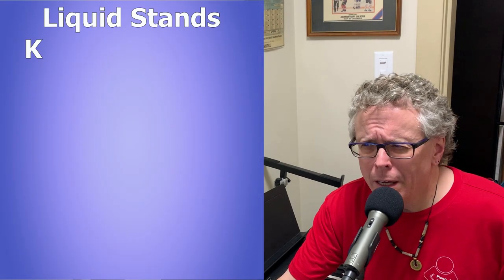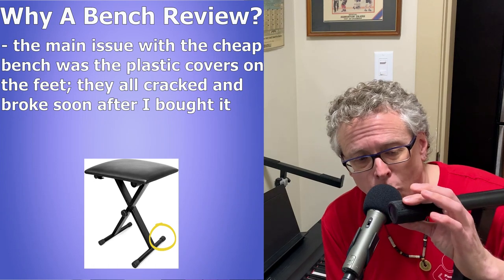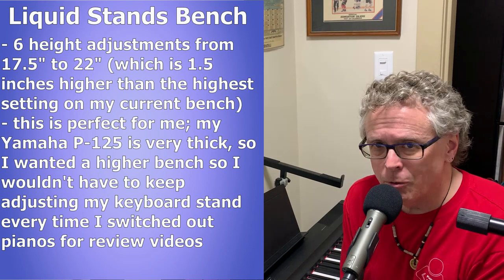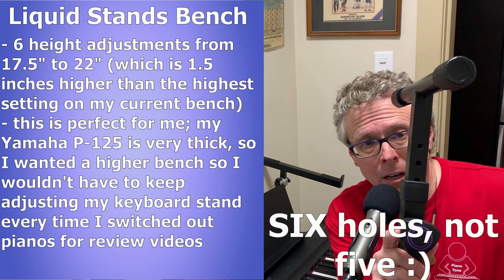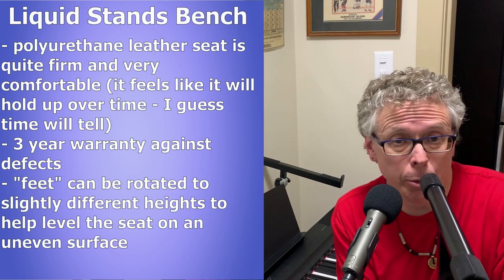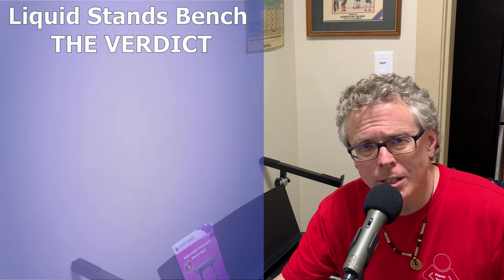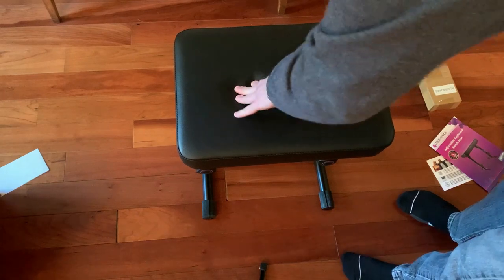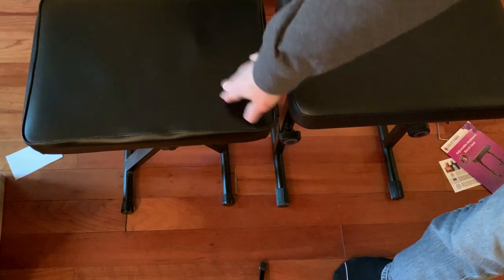Liquid Stands Keyboard Bench Review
This is a quick review on the Liquid Stands keyboard bench; if you don't want to watch the review?  Just buy it, it's awesome!  Super sturdy, good quality & highly adjustable.

Liquid Stands Piano Bench (Amazon)

Intro: 0:00
Verdict:  4:04
Assembly: 4:42

Online Piano Training I Recommend:
Online Rock Lessons - USE COUPON CODE "PIANOTONE" if you choose to sign up for the yearly subscription: this will let the instructor know I referred you, and she will include a free 20 minute orientation call with you!

Piano Man Approach
Birds Piano Academy
Birds Piano Academy Blues Level 1
Birds Piano Academy Blues Level 2